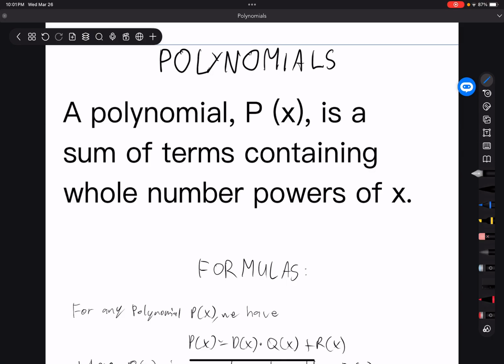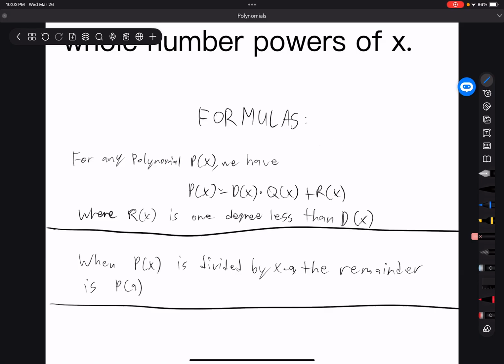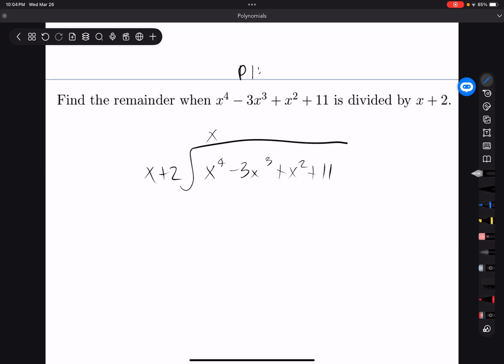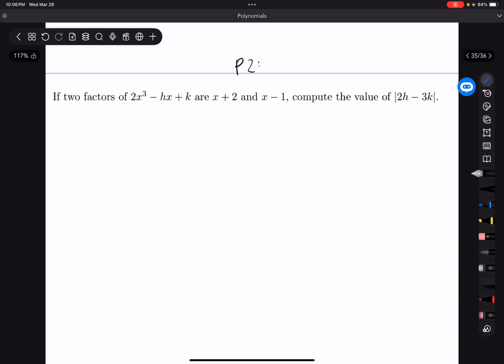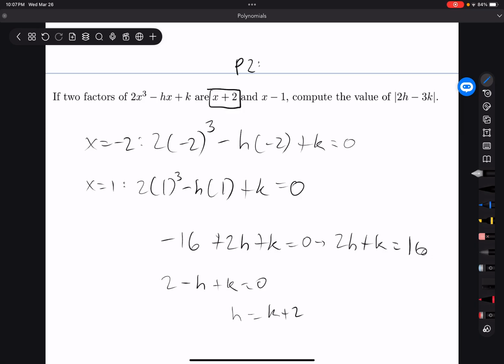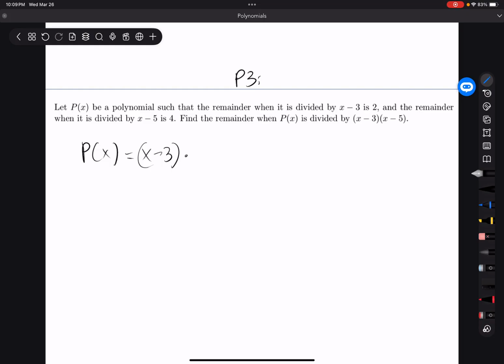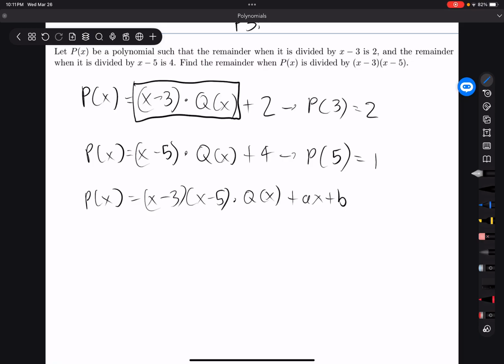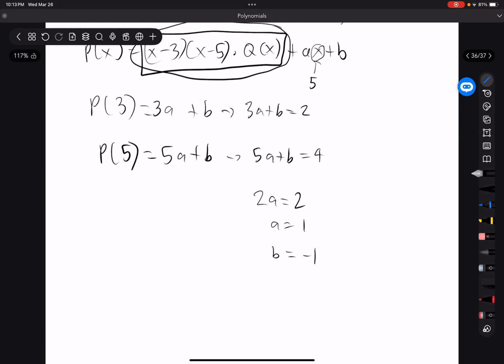Class 2a - | Polynomials Explained Step by Step | Algebra Made Easy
Polynomials are everywhere in mathematics, but how do they really work? 🤔 In this video, we break down polynomials—what they are, how they function, and why they’re essential in algebra and beyond! 📐✨

🎯 What You’ll Learn:
✅ The definition of a polynomial and its key components
✅ How to classify polynomials by degree and number of terms
✅ Operations with polynomials: addition, subtraction, multiplication, and division
✅ Real-world applications in physics, engineering, and economics

Whether you're a student, a math enthusiast, or just looking to sharpen your algebra skills, this video will give you a solid understanding of polynomials! 🚀